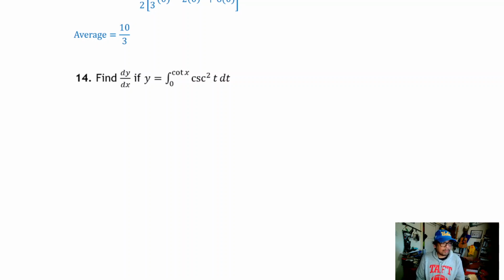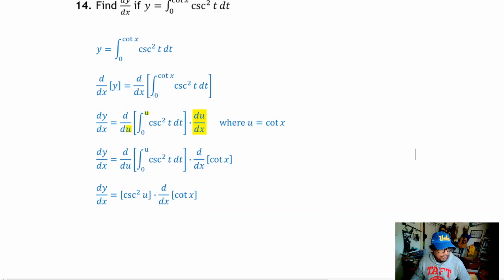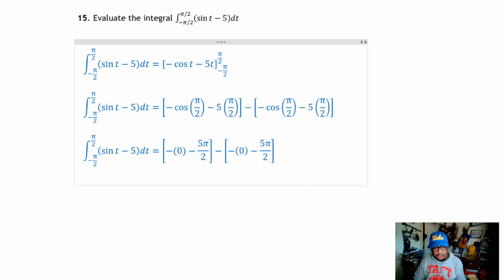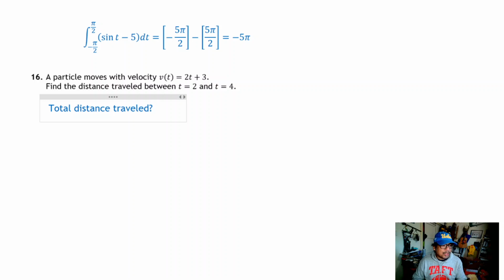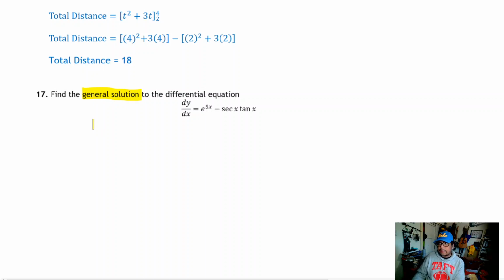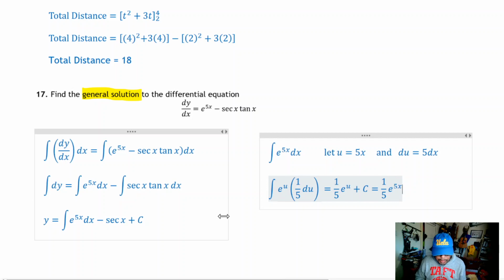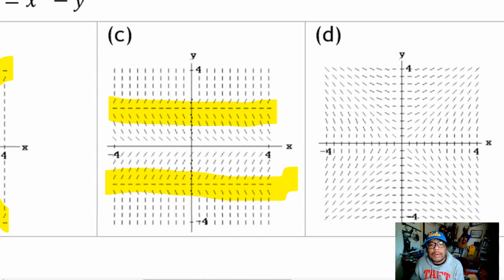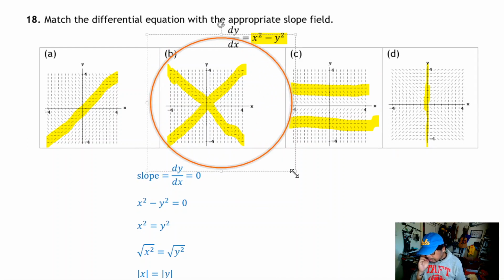AP Calculus B Practice Final Part 4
0:00 - #14 FTC (Derivative of an integral)
4:54 - #15 Definite Integral
7:45 - #16 Distance from a velocity function
11:16 - #17 General solution of a differential equation
15:09 - #18 Slope field